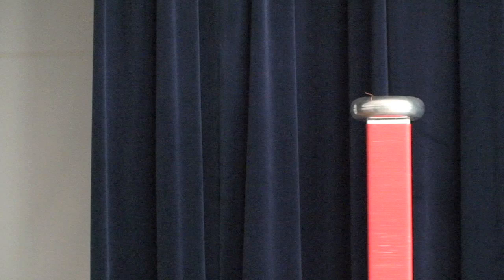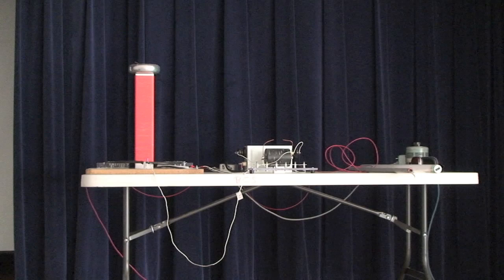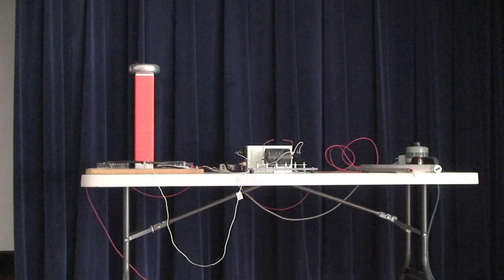DAVE ATKINS AWA 2010 SPRING MEET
MUSEUM STAFFER DAVE ATKINS DISCUSSES AN UNUSAL SQUARE TESLA COIL. HE ALSO DEMONSTRATES A SMALL LABORATORY VERSION.

MR. ATKINS CONDUCTS RESEARCH ON TESLA COILS. AND HAS A PRIVATE LABORATORY IN UPSTATE NEW YORK.

THE AWA SPRING MEET IS HELD EACH YEAR ON THE FIRST SATURDAY IN MAY. HIS ALSO OPENS THE ANNUAL AWA MUSEUM SEASON.

THE AWA WISHES TO THANK MR. ATKINS FOR HIS DEMONSTRATION AND FOR ALLOWING THIS VIDEO TO BE MADE AND PROMOTED.